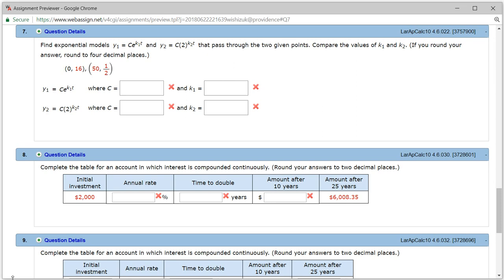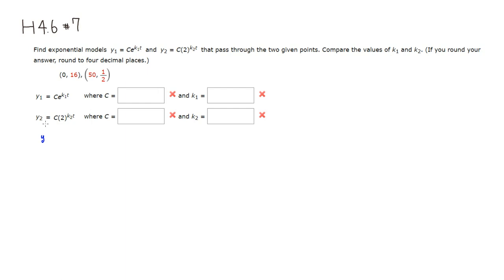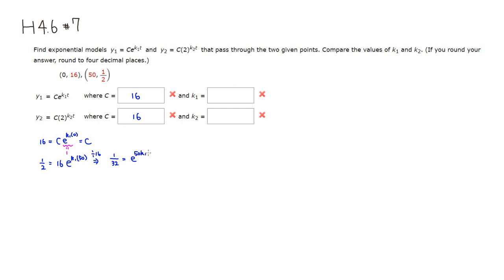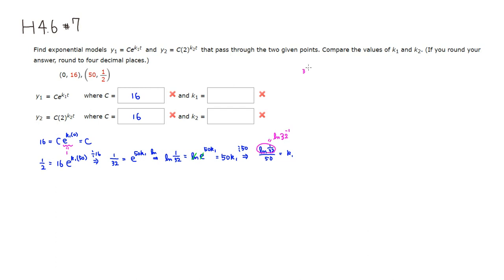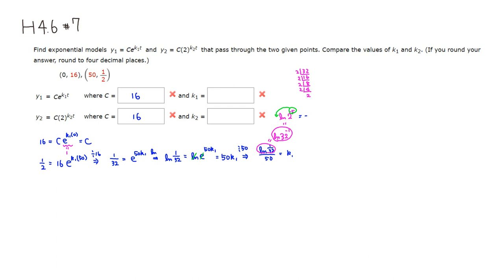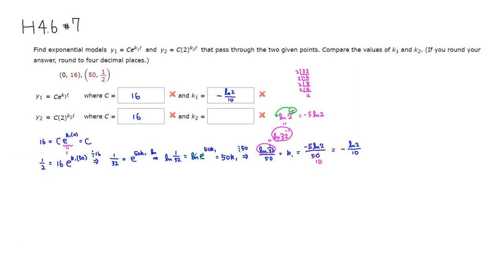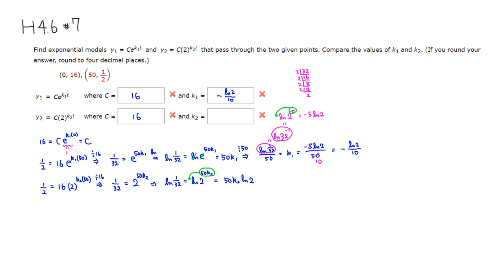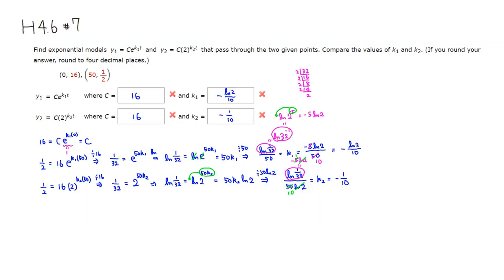MTH 109 H4.6 #7 (Summer 2018)